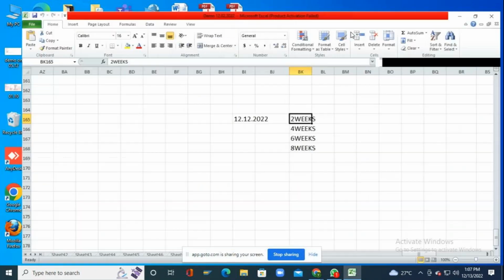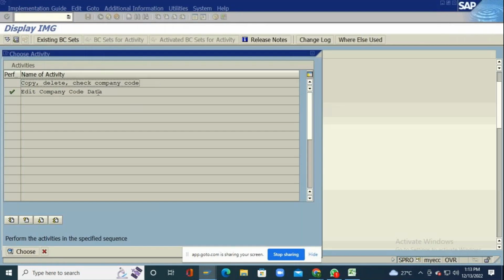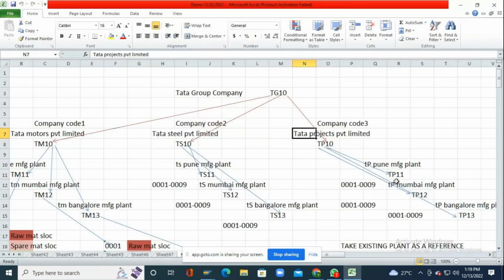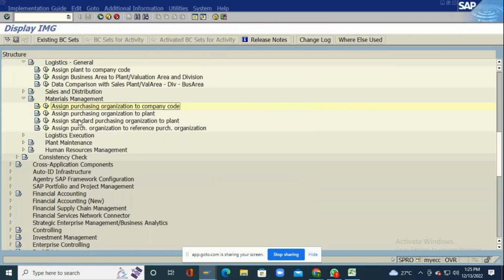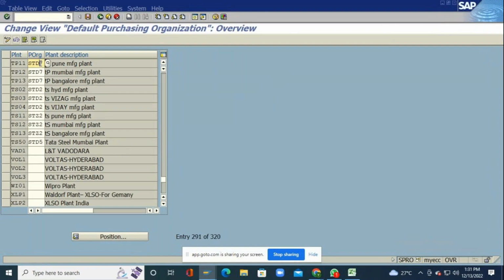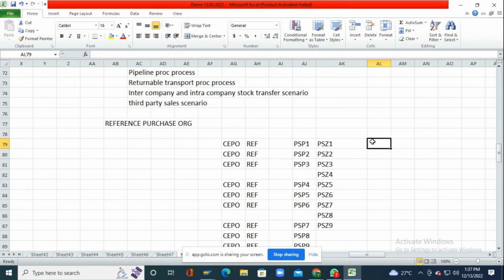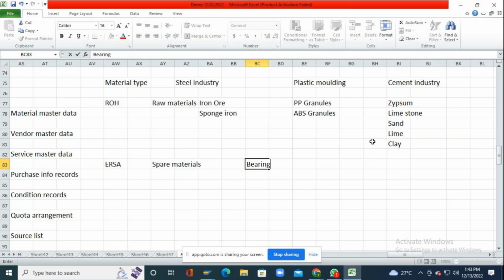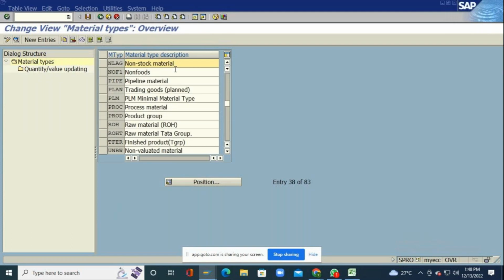How to create individual elements in SAP basic knowledge sap erp